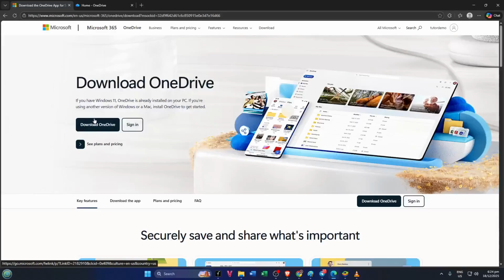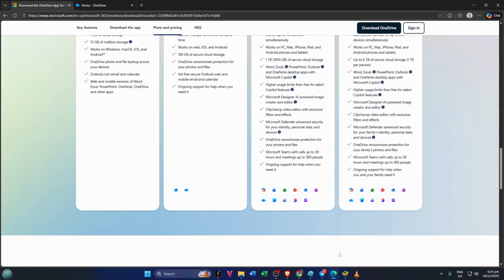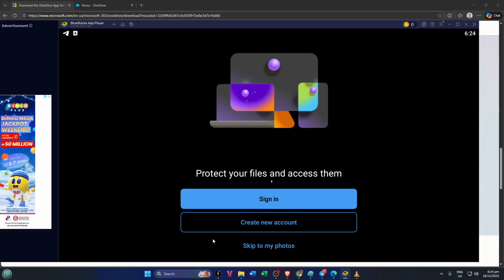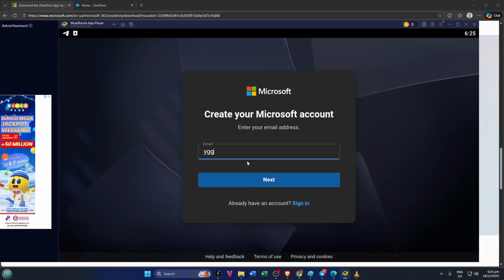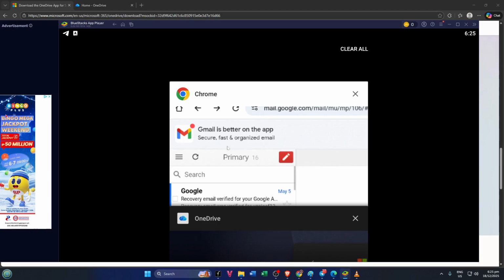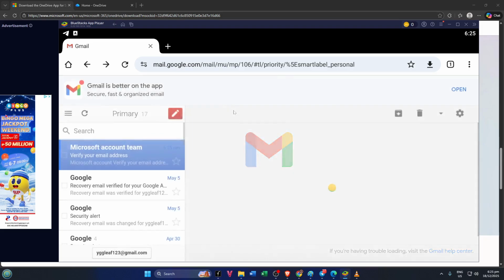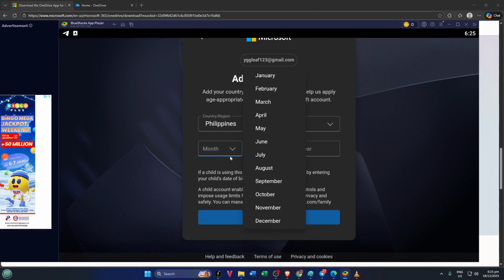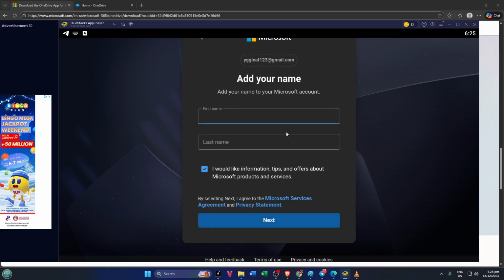How to create a OneDrive account on mobile (Reliable Guide) (Updated 2026)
Learn how to quickly and easily create a OneDrive account on your mobile device! In this step-by-step tutorial, we'll guide you through the entire process, from downloading the OneDrive app to setting up your new account and exploring key features. Perfect for beginners, this video covers both Android and iOS platforms, ensuring you can get started no matter your device.

Supported Platforms: Android, iOS (iPhone/iPad).

Whether you're looking to back up your files or access them on the go, OneDrive makes cloud storage simple and efficient.